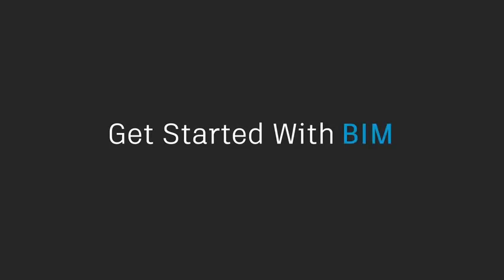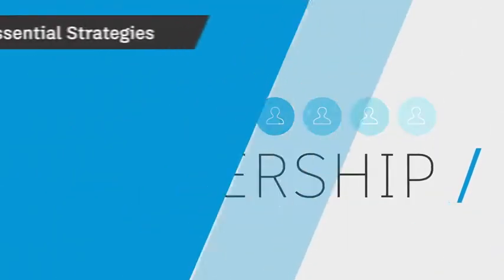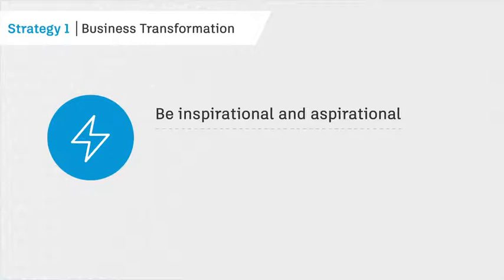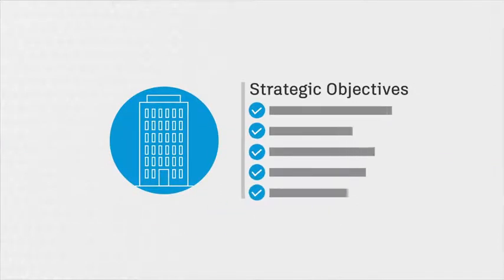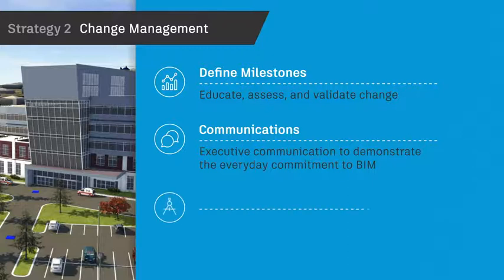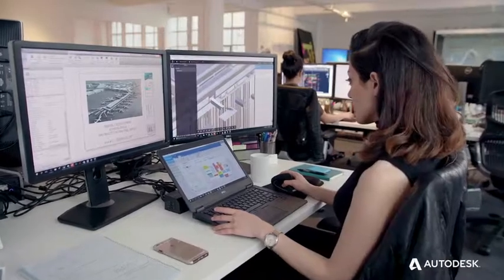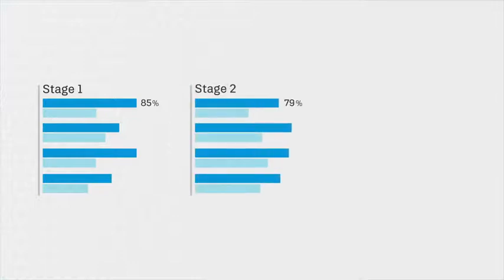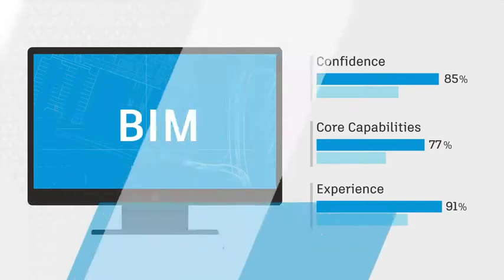Getting Started with BIM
Moving to BIM can seem like a daunting task, in this video, we take a look at two strategies that will help your firm create an effective BIM vision and manage change during your transition to BIM.

Learn how to successfully implement BIM at your firm.